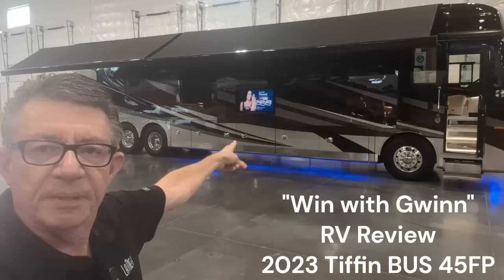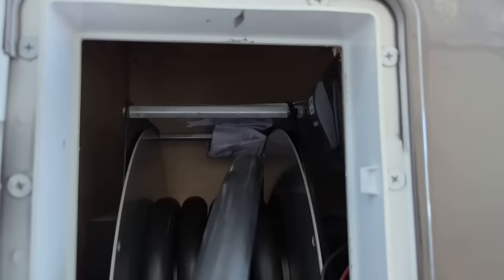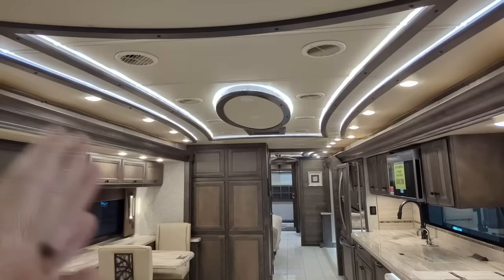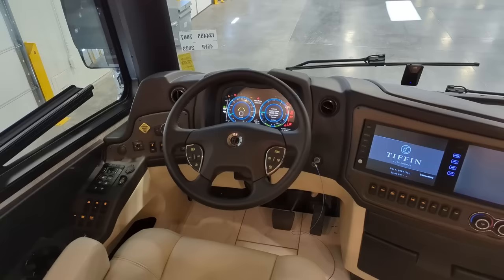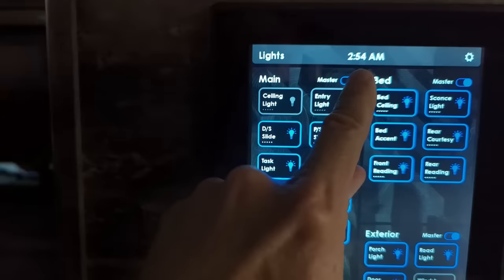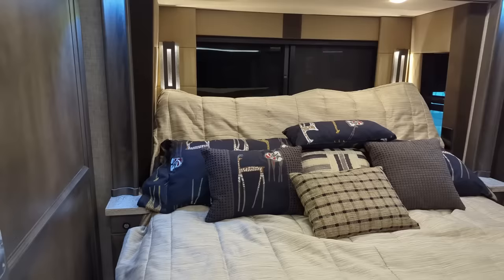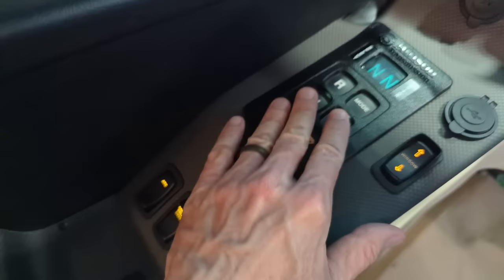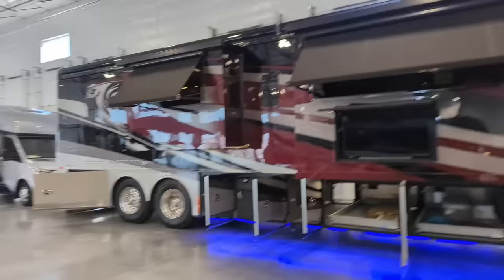2023 TIFFIN BUS 45FP - Luxury RV Walkthrough and RV Review.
Introducing the 2023 Tiffin BUS 45FP motorhome, the ultimate luxury RV designed for the most discerning travelers!

This video tour showcases the impressive features of this top-of-the-line motorhome, including its spacious floor plan, state-of-the-art technology, and stunning interior design.

Whether you're a full-time RVer or just looking for the ultimate luxury vacation on the road, the 2023 Tiffin BUS 45FP motorhome is sure to impress. Watch this video and experience the ultimate in RV travel!

Some keywords to help viewers find this video include 2023 Tiffin BUS 45FP, luxury motorhome, RV tour, spacious floor plan, state-of-the-art technology, stunning interior design, motorhome features, Class A RV, and Tiffin motorhomes. tiffinmotorhome, Review, RV for sale, Class A for sale, Sell my RV, Walkthrough Features